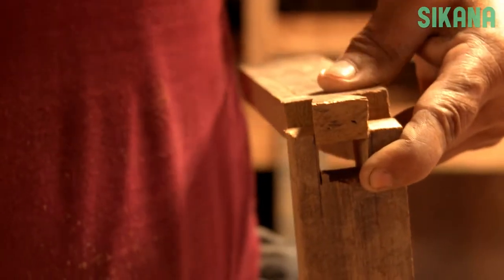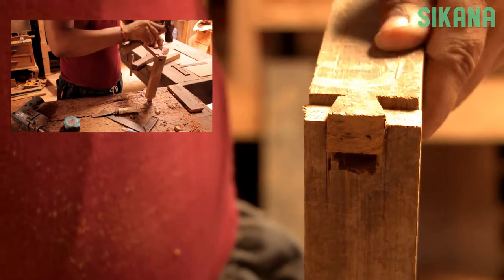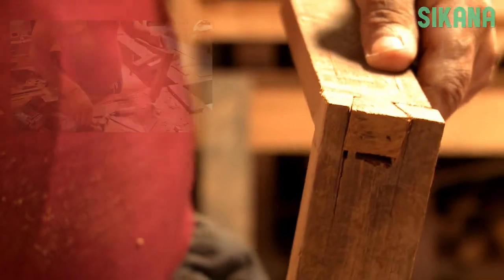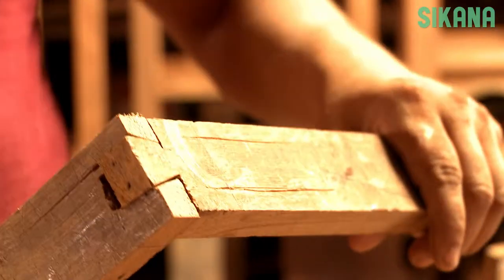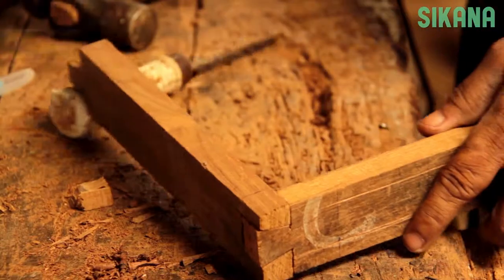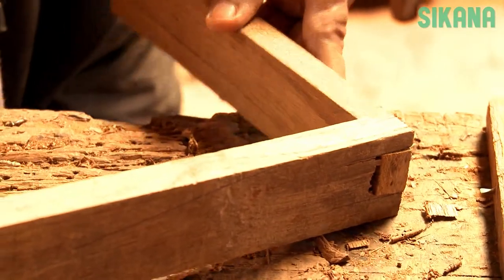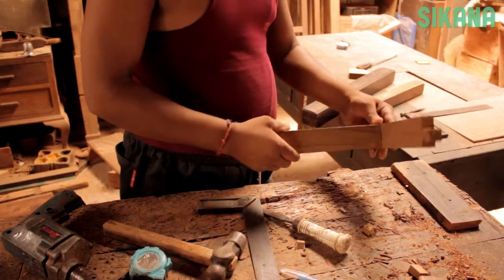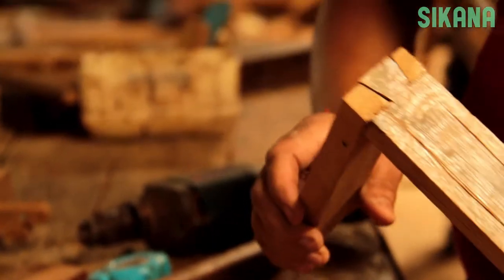Learn the basics of woodworking: Dovetail Joint